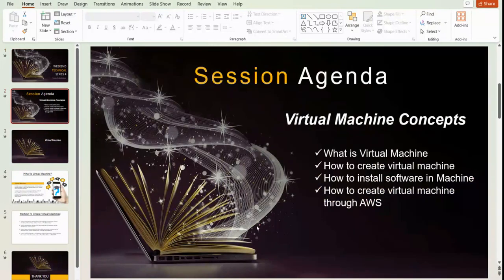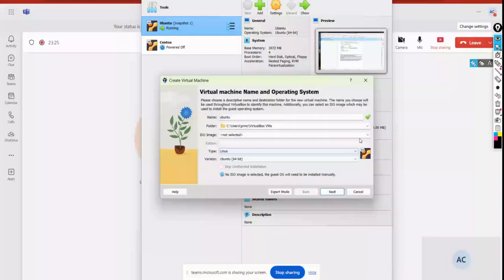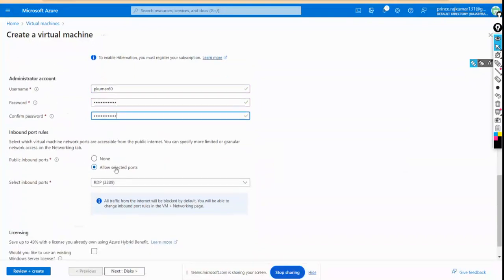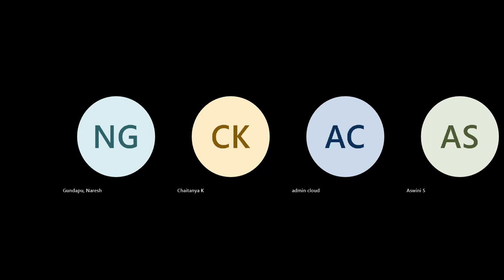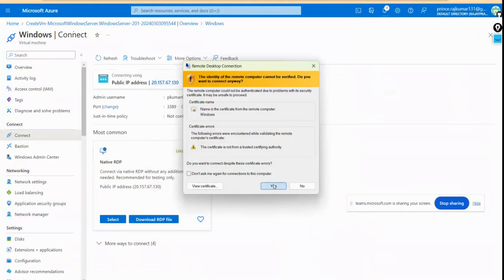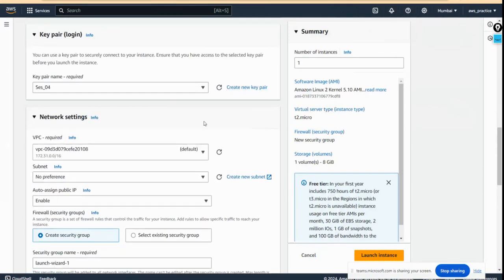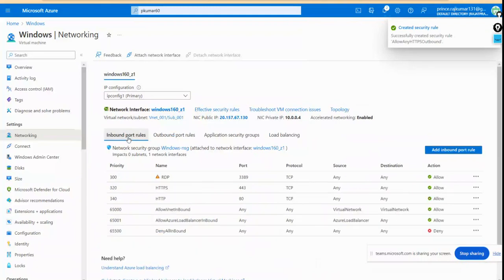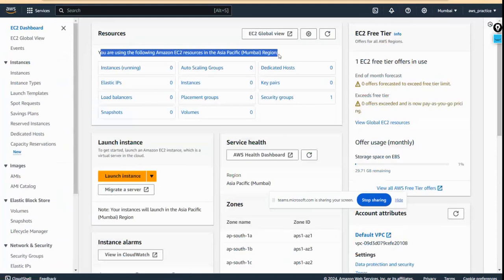Understanding Example of IAAS through Microsoft Azure and AWS Lab Environment Practical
This Video will help you to learn how to create Virtual Machines (Azure) / EC2 Instance (AWS) in the practical environment.